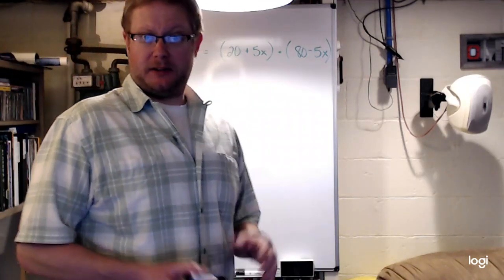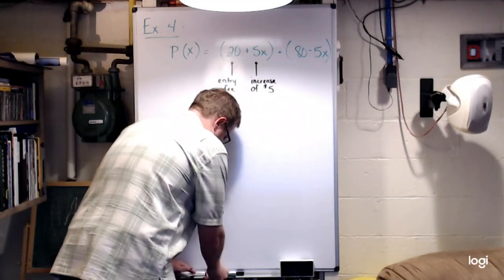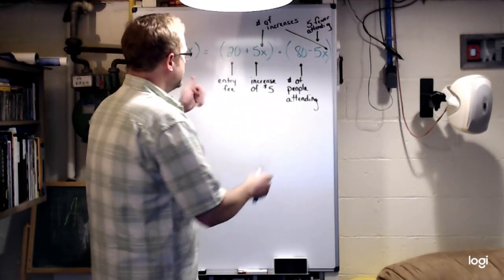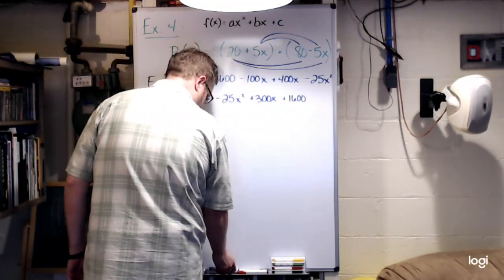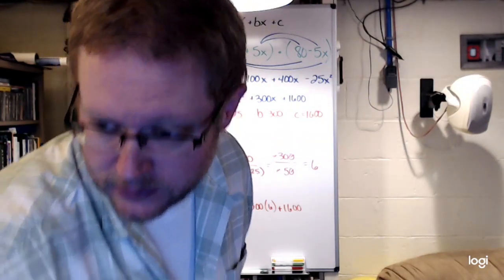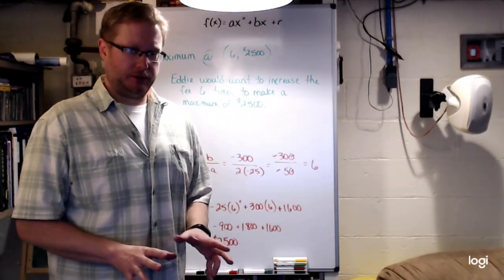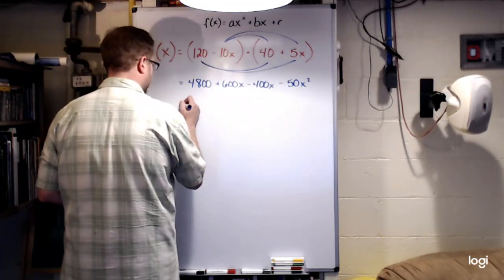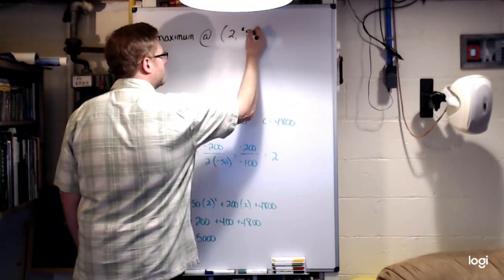Graphing Quadratic Functions, Part 3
In this final part to our lesson on Graphing Quadratic Functions, we look at a simple situation where quadratic functions would come in handy in the real world.

For this particular example, we have Eddie, who is running a charity basketball tournament. He already has a set entry fee and knows how many people have signed up, but he wants to make as much money as possible for his charity. How much should he increase the entry fee to make the most money, knowing he will lose some people in the process?

Follow along as we investigate this situation, and also learn how to adjust if the situation changes.

Google Classroom Codes:
Algebra I - kbex5ht
Geometry - ktqtr4c
Algebra II - zumbpir
Financial Mathematics - xnak2gb

Brett Rudy

Remind App:
Algebra I - rmd.at/rudysalg1
Geometry - rmd.at/rudysgeo
Algebra II - rmd.at/rudysalg2
Financial Mathematics - rmd.at/rudysfin